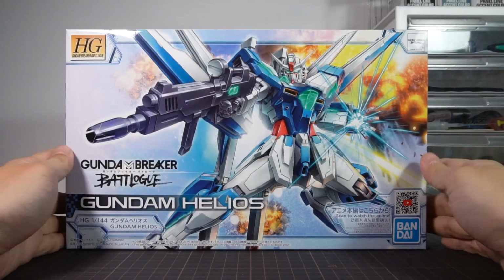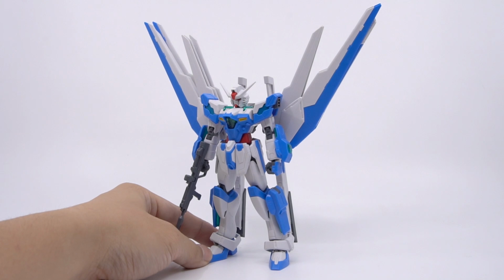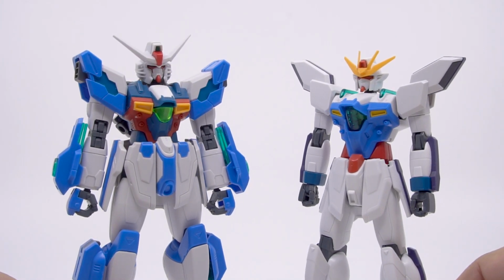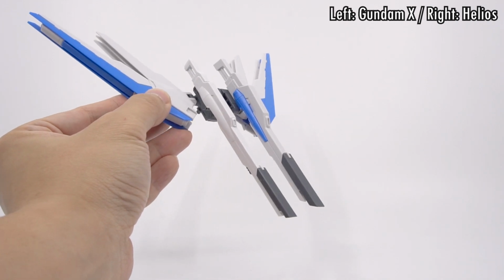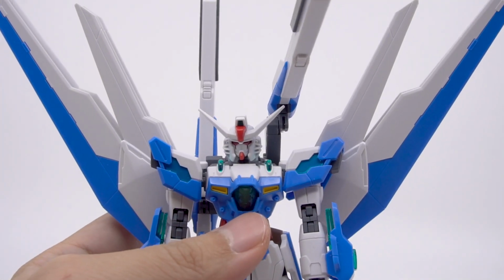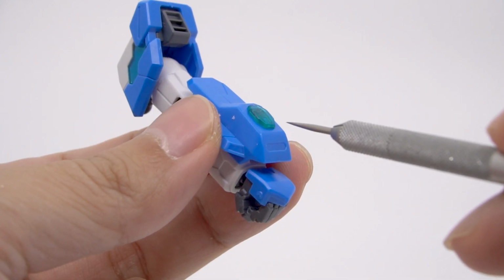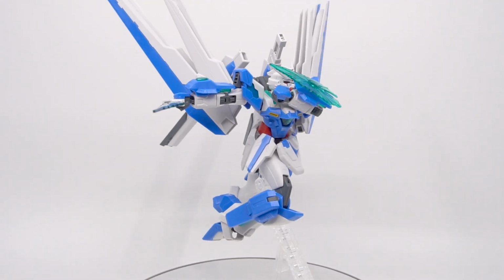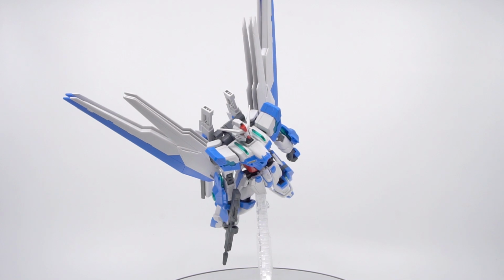HG 1/144 Gundam Helios Review - Hobby Clubhouse | Gundam Breaker Battlogue Gunpla and Model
Badai's first Gundam Breaker Battlogue kits come to the rest of the world a month later with the Gundam Helios - a mix of Gundam X, Double X and Destiny Gundam, but is actually mostly an entirely new kit with all new molds. Though what it does take from old kits ends up hurting it - but maybe not in ways you thought.

Time Stamps:
0:00 - Introduction
0:28 - Release Info
1:22 - Box Contents
2:41 - Colors
3:49 - Destiny Gundam Head
4:42 - Gundam X Torso
7:07 - Gundam Double X Legs
8:55 - Double Satellite Cannons
10:06 - Gundam X Beam Saber
10:43 - Freeedom Gundam Wings
11:33 - Clear Parts
12:24 - Full Burst Mode
14:09 - Hands
14:54 - Beam Rifle
15:37 - Beam Shield
16:37 - Beam Saber
17:03 - Leftover Parts
17:32 - Articulation
19:40 - Size Comparison
20:13 - Three-point Verdict
22:25 - Thank you so much!